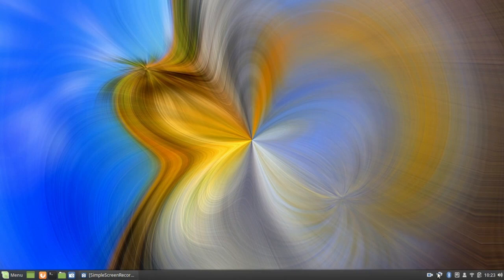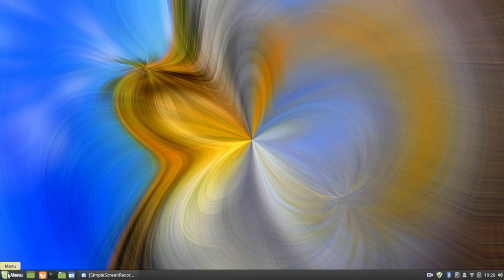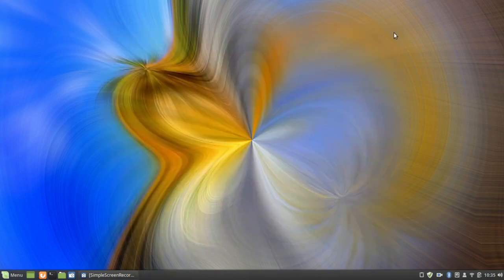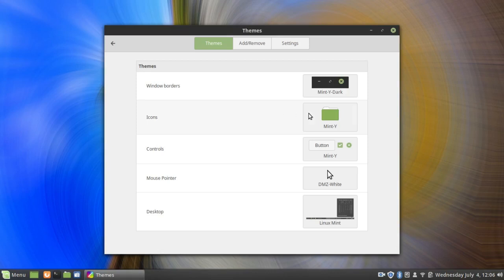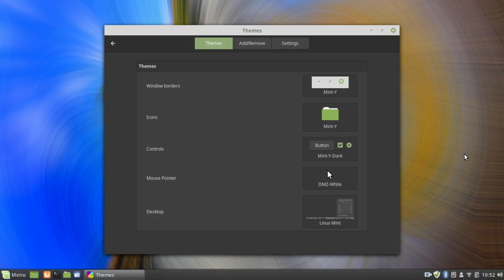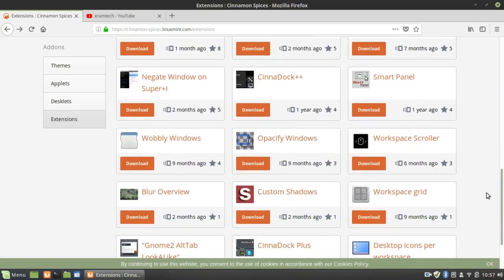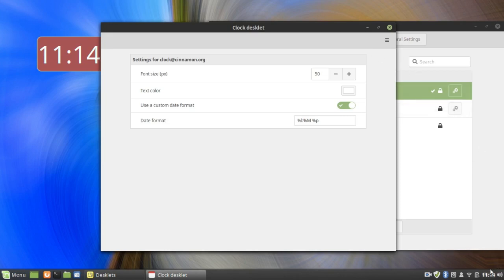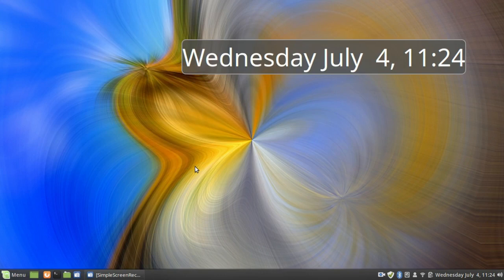Linux Mint 19 Customizing Cinnamon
Here is how to customize the Cinnamon 3.8 desktop in Linux Mint 19.